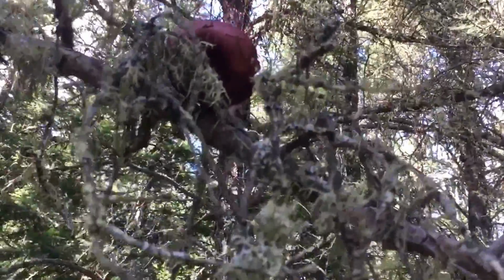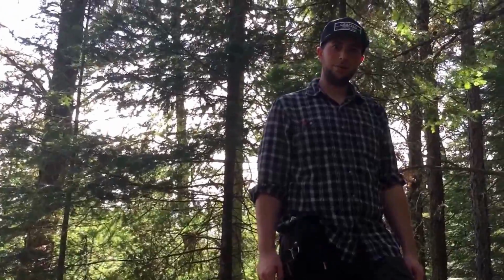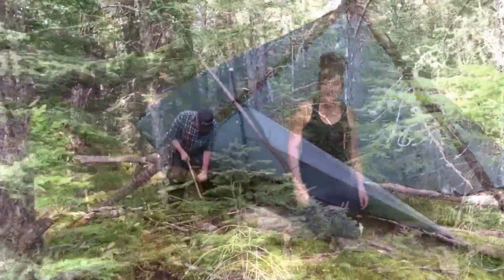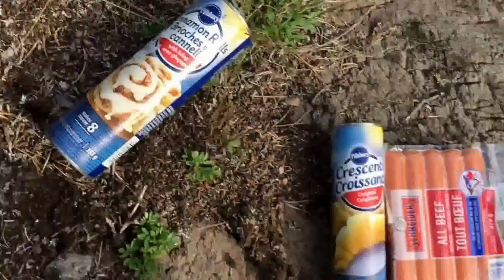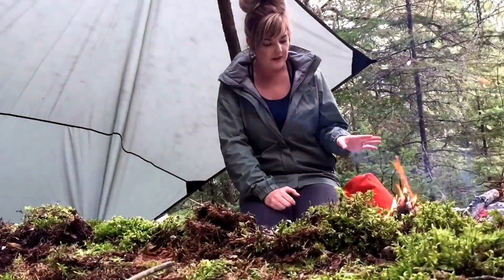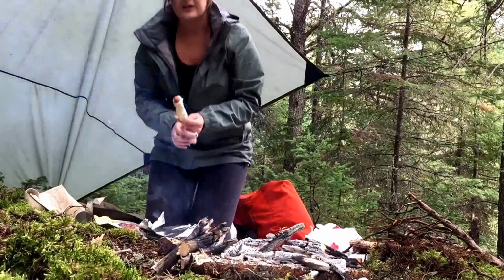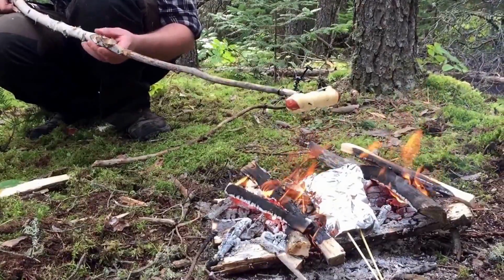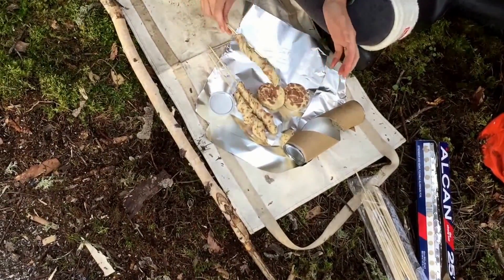Fall Camping, Camp Cooking fire dogs and cinnamon rolls on a stick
The leaves are beginning to turn orange and before we know it we will be getting snow. Hike with us on this beautiful fall day and watch us set up camp.